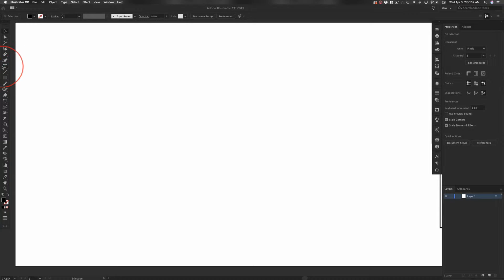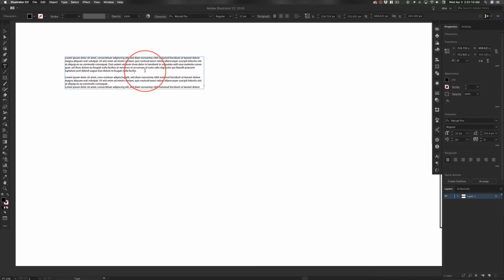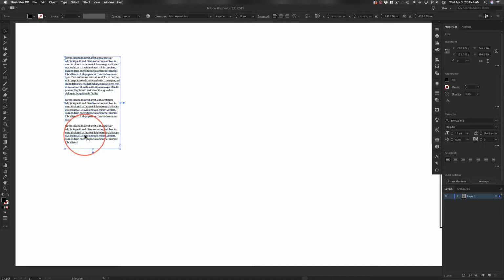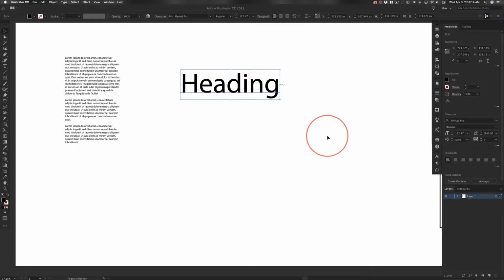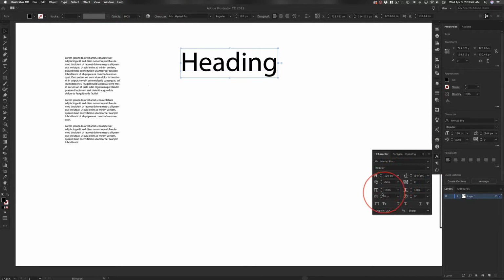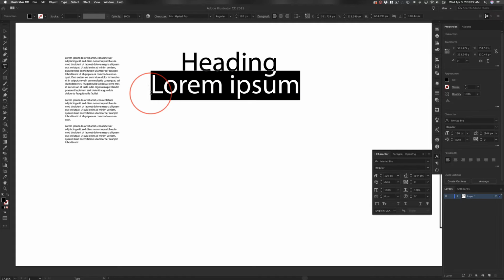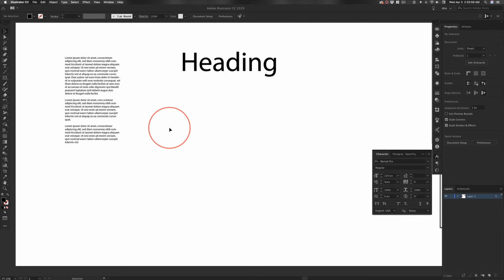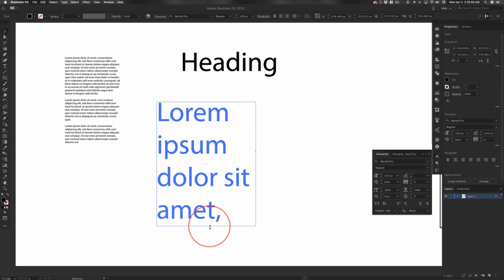Illustrator Point Type vs Area Type